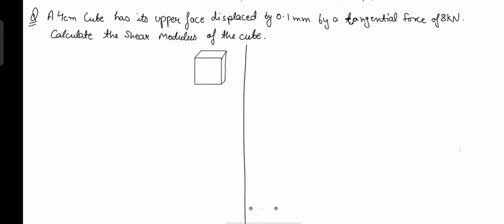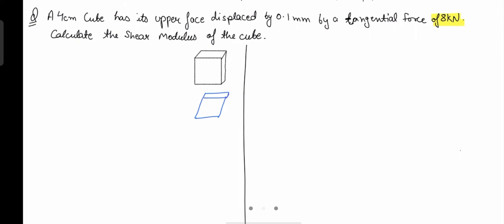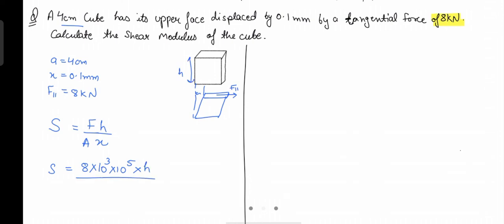A 4cm cube has its upper face displaced by 0.1 mm by tangential force of 8kN calculate Shear modulus